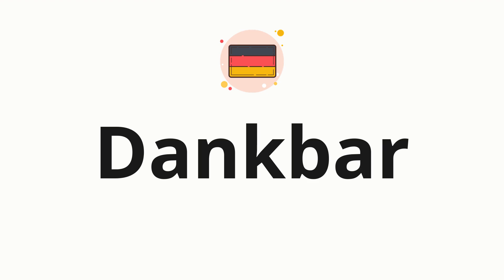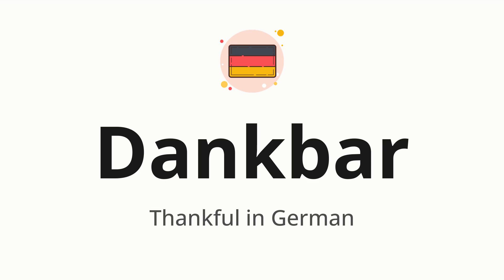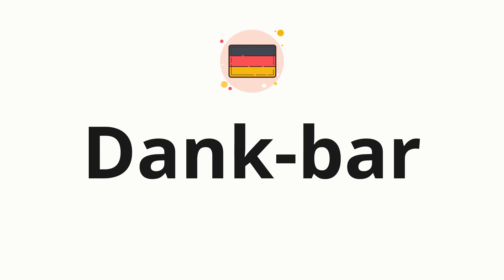How to pronounce Dankbar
🌍 Learn a new language now Master the pronunciation of 'Dankbar' Dankbar 📖 - which means : Thankful in German 📝 - with this quick and clear tutorial by How To Pronounce!

In this video 📽️, we'll guide you through the correct pronunciation of 'Dankbar' in German, using native speaker examples 🗣️👂 and easy-to-follow phonetic breakdowns 🎵. Whether you're learning German for travel ✈️, business 💼, or just for fun 🎉, our guide will help you perfect your pronunciation in no time ⏰.